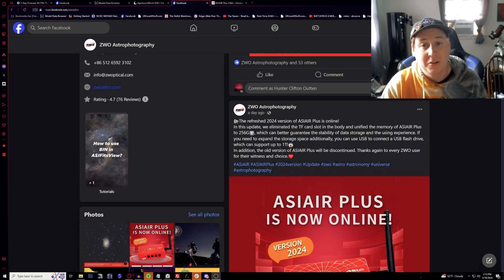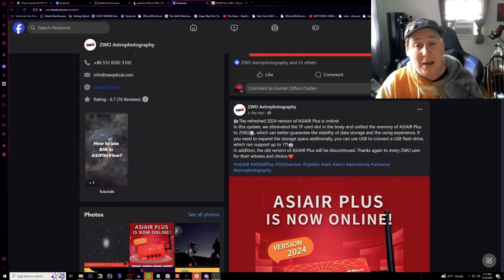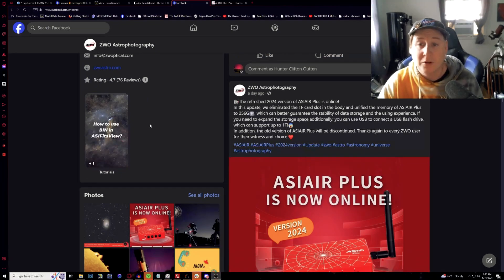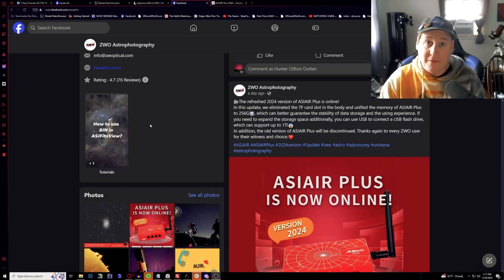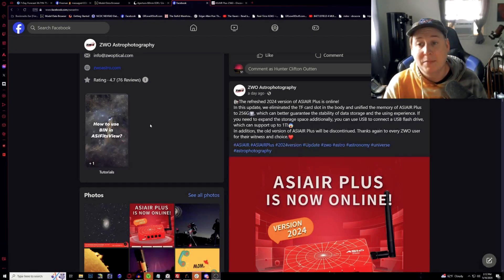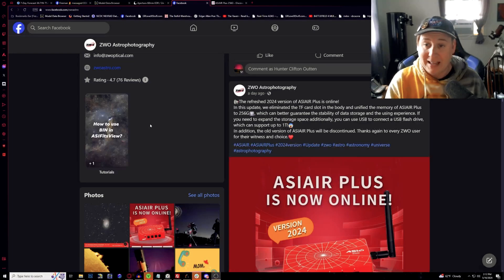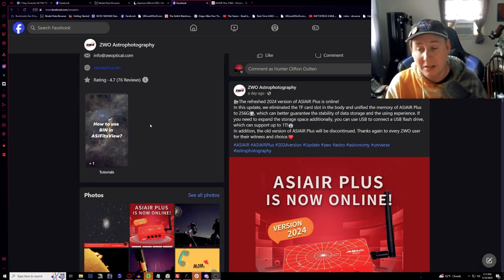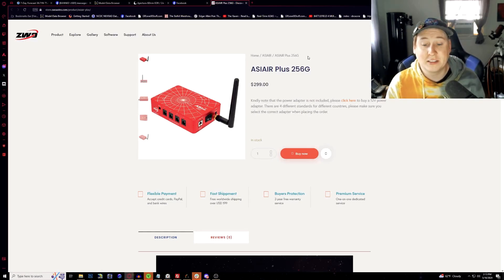ZWO ASIAIR 2024 - Removes TF Card Slot?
I wanted to do a quick upload regarding some buzz in the community about ZWO stating they have a new 2024 version of the ASIAIR Plus. The biggest take away is the removal of the TF Card slot but upping the internal memory of 256 GB for the same price of 299 USD. Lets discuss the changes of how excited or not excited you are about them.